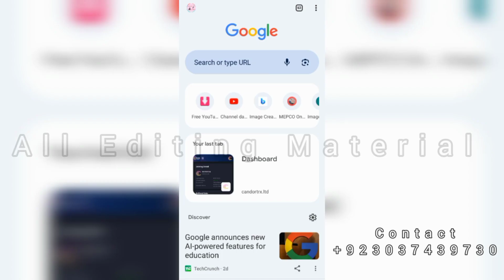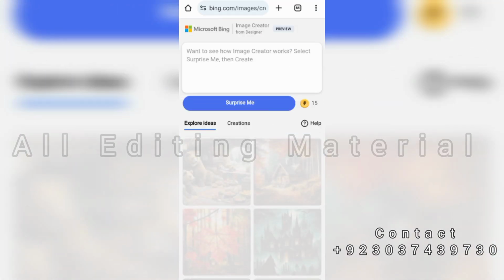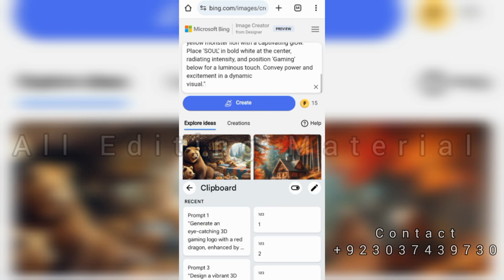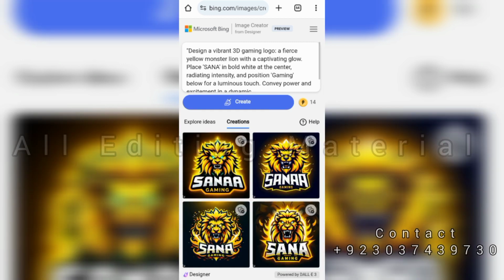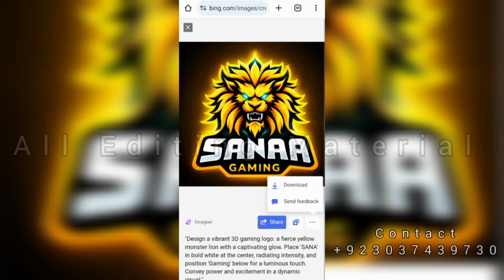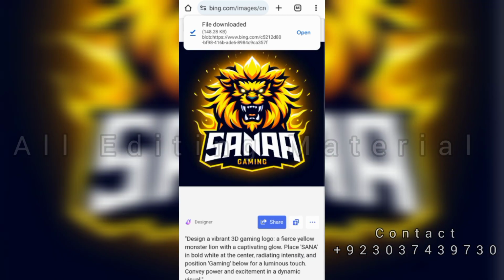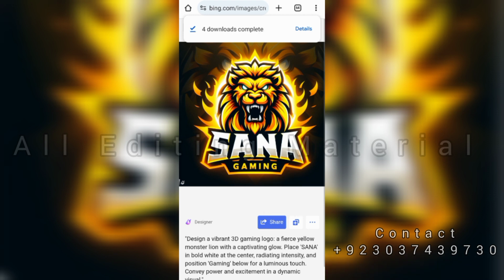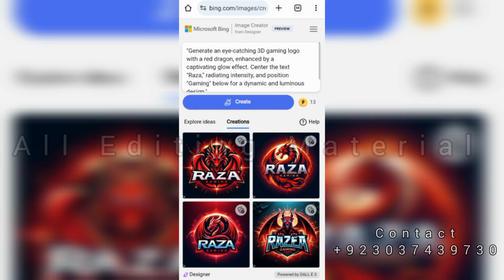Generate unlimited Gaming logo | Free fire logos | Pubg Logos | Pubg Dpz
ike comment share
garena free fire girl and boy dp and wahtsapp dp photo 🔥🔥

✅Prompt: 1✅
"Design a vibrant 3D gaming logo: a fierce yellow monster lion with a captivating glow. Place 'SOUL' in bold white at the center, radiating intensity, and position 'Gaming' below for a luminous touch. Convey power and excitement in a dynamic visual."
✅Prompt: 2✅
"Generate an eye-catching 3D gaming logo with a red dragon, enhanced by a
captivating glow effect. Center the text
"SOUL," radiating intensity, and position
"Gaming" below for a dynamic and luminous design."
✅Prompt: 3✅
"Design a vibrant 3D gaming logo: a fierce yellow monster lion with a captivating glow. Place 'SOUL' in bold white at the center, radiating intensity, and position 'Gaming' below for a luminous touch. Convey power and excitement in a dynamic
visual."

➡️ Your Queries & Tags for Reference :
social media 3d image
bing photo editing
bing ai image generator tutorial
create 3d illustration
bing chat with ai and gpt-4
bing image creator tutorial
instagram ai photo trend
bing app ai image generator
how to make 3d instagram profile picture
how to create bing ai image
image creator bing
3d image instagram trend
trending photo editing
3d profile photo editing
bing ai image creator
ai image generator for free
bing se image kaise banaye
how to create 3d ai social media images
trending ai photo editing
create 3d model from pictures
instagram 3d profile photo editing
ai image generator
bing photo editing
create 3d illustration
how to make 3d instagram pro
new dp pic for whatsapp
how to make ai photos
3d ai cartoon image editing
3d dp for instagram
3d dp for whatsapp
3d photo kaise banaen
whatsapp dp images
bing photo editor

mumtazcss